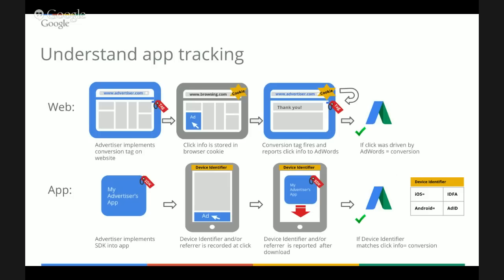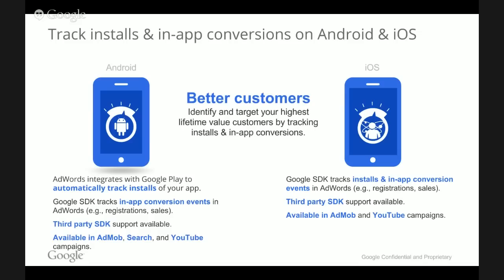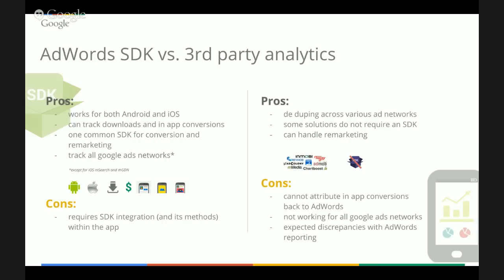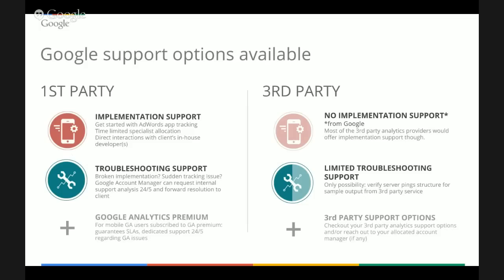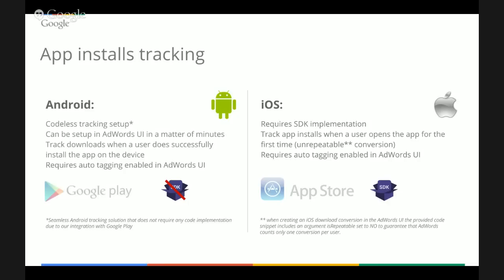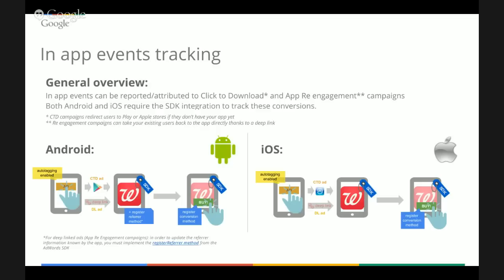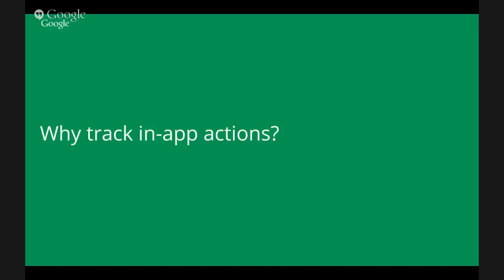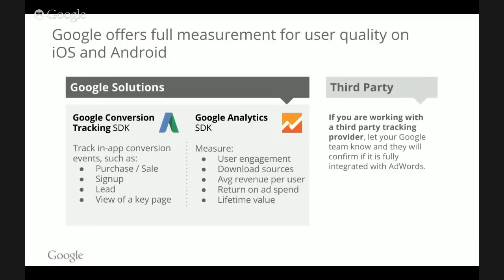App Promotion Tracking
Find the best tracking solution for your business.